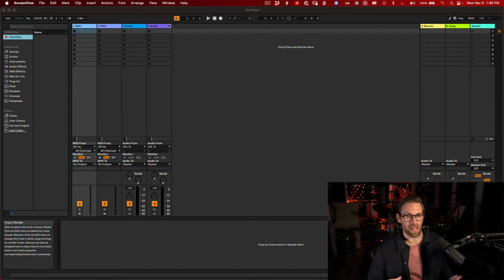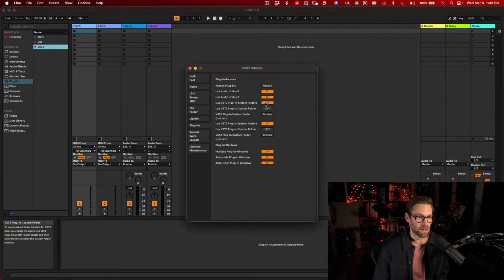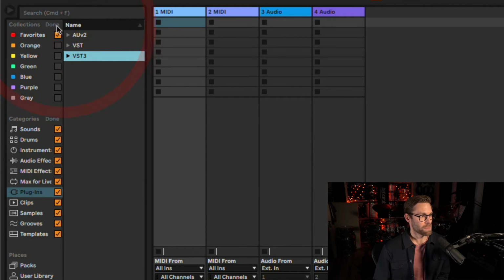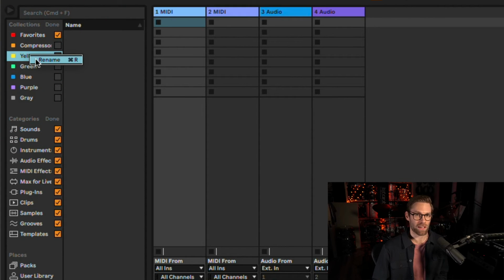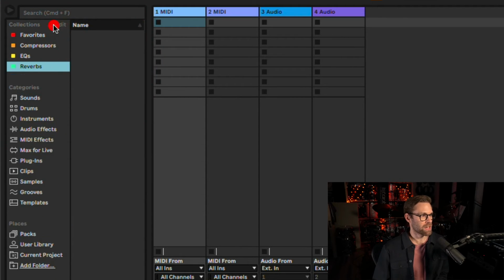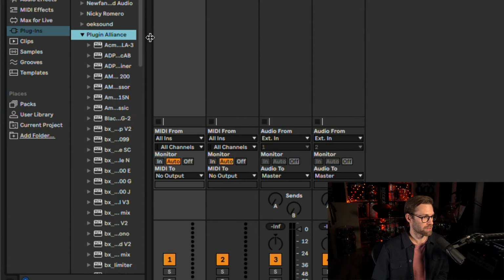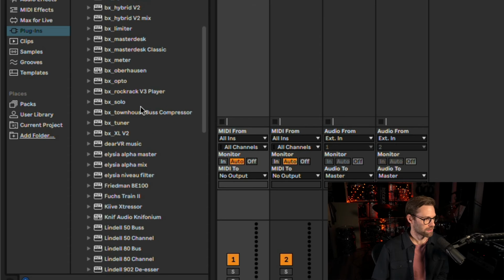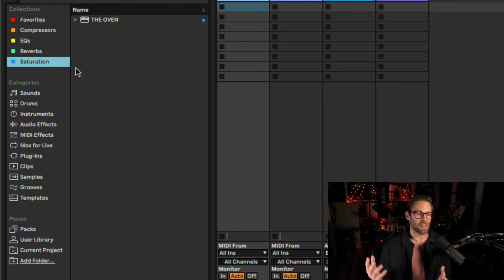How to *ACTUALLY* Organize Plugins in Ableton Live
Welcome to this Ableton Live tip for beginners!

In this video, you'll ACTUALLY learn a quick tip about how you can organize your plugins in Ableton Live.

It isn't exactly a built in "organization feature" but makes use of Live's Collections lists.

Sessionwire | Remote Music Collaboration

Record, mix and collaborate with others anywhere in the world! Sessionwire is a platform that allows you to record online with other musicians and content creators.